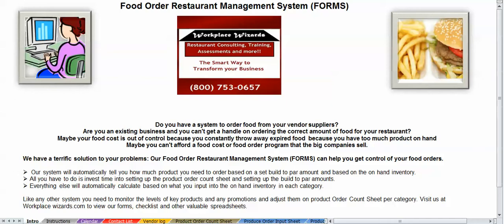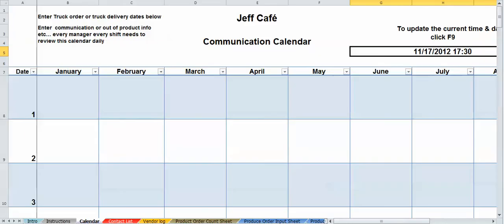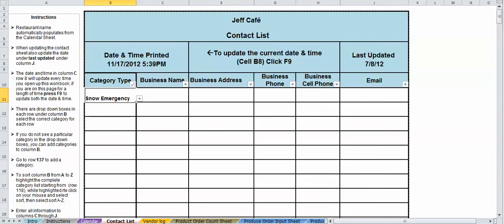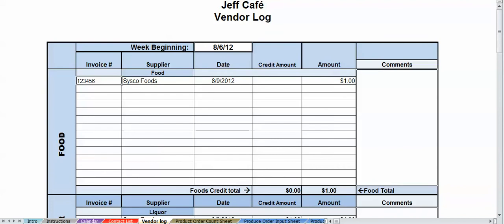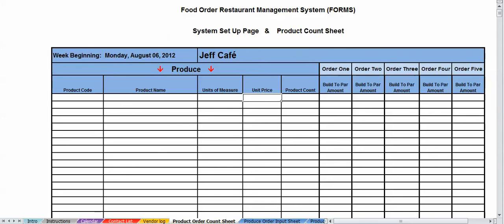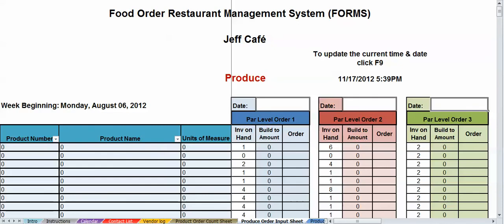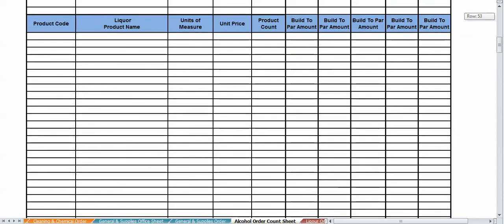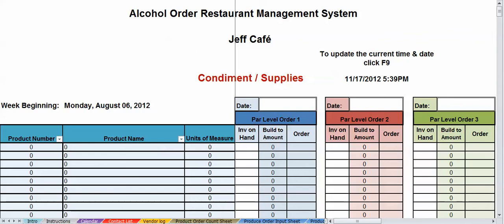Food Order Systems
This is a food & beverage / supplies order system. All that is needed is for you to enter into the system the product number, product, price, quantity and build to amounts. The only time you need to make adjustments is when new product is added or old product needs deleted or if price changes and build to amounts needs changed. You could pay hundreds of dollars for systems that do the same thing. Our system is professionally designed, and not to mention it is reliable, accurate and affordable.
We will customize any existing spreadsheet or design a new spreadsheet for you business needs.